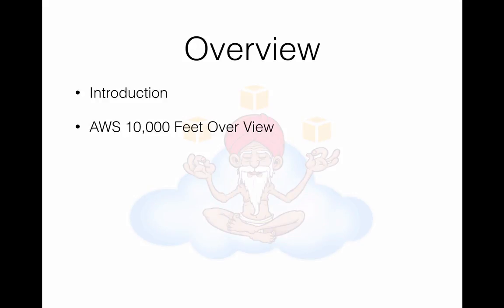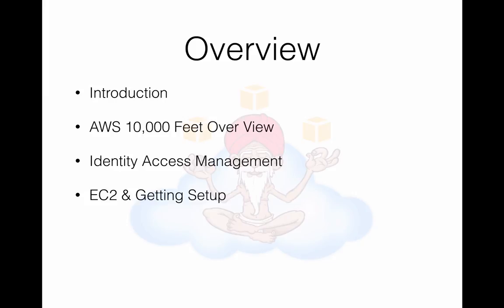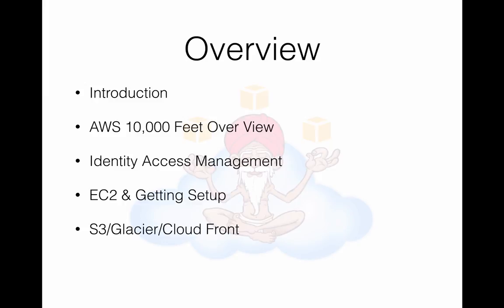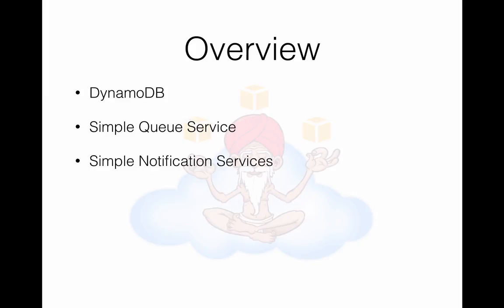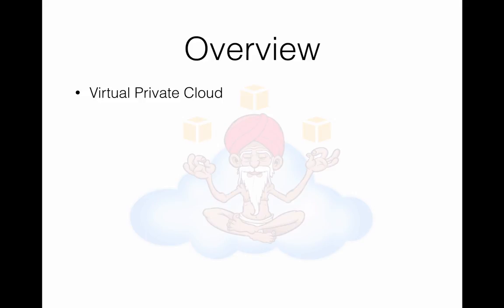Pass the AWS Certified Developer Associate 2015 Exam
Check out this link goo.gl/AnuLCy to get more details